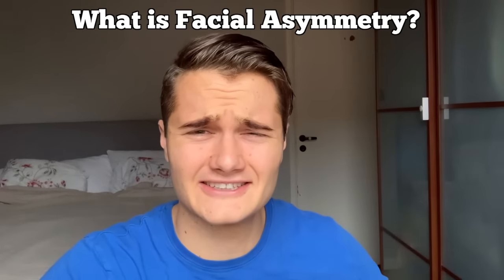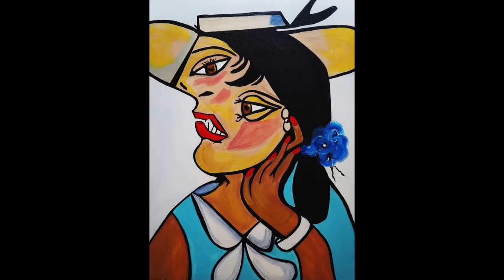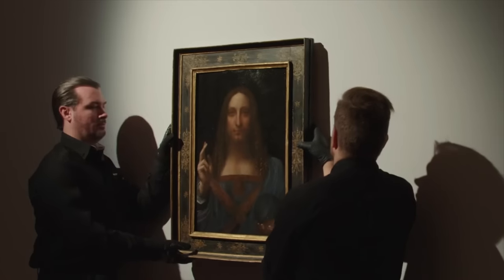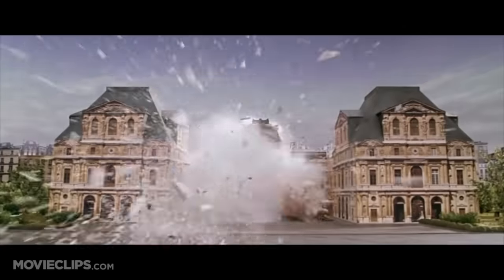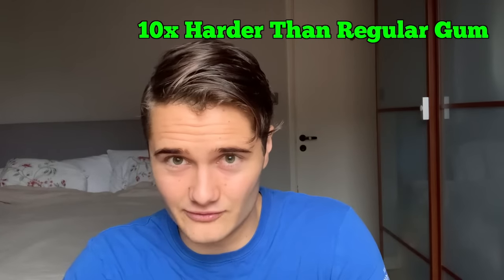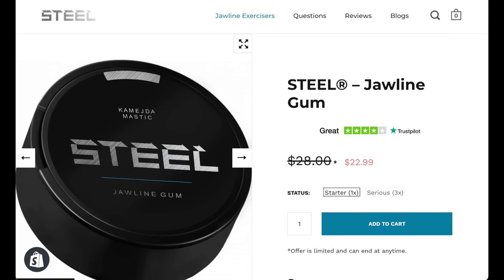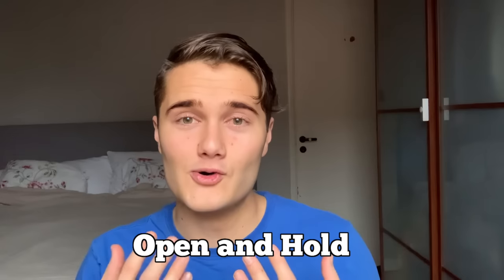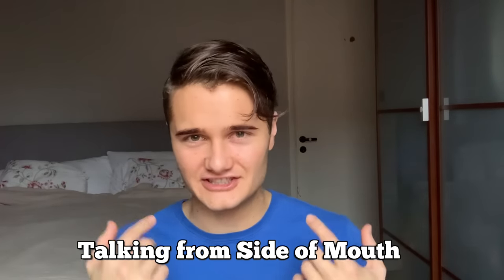How to Fix Asymmetrical Jaw & Face (TODAY!)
👅 MEWING